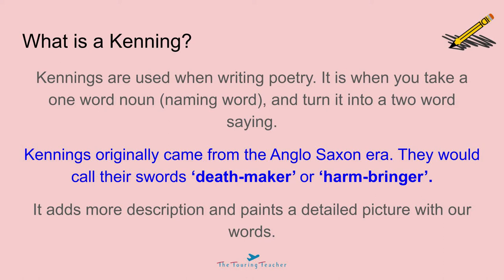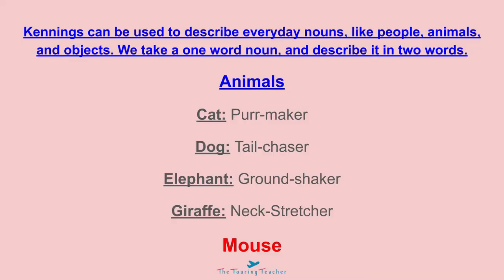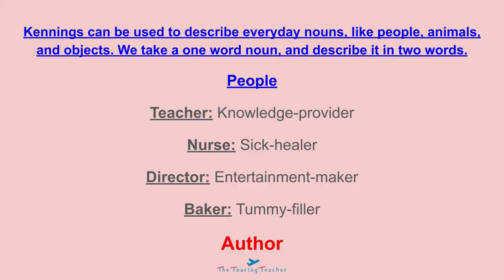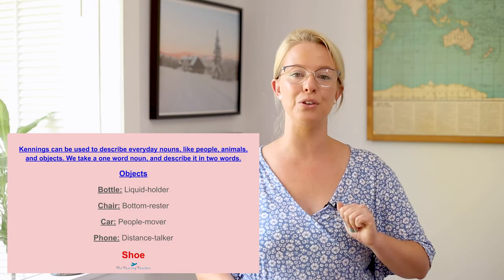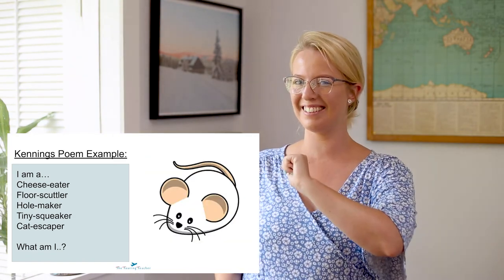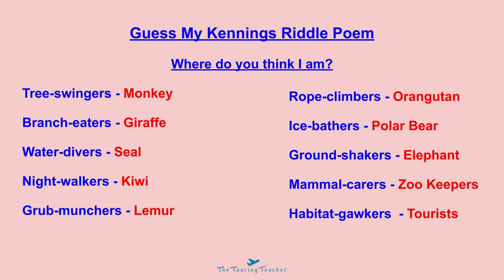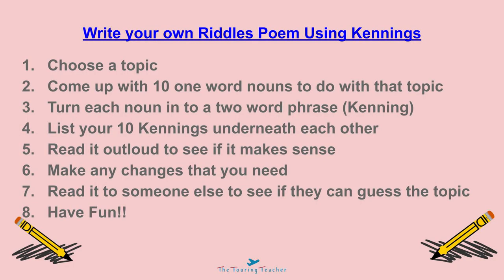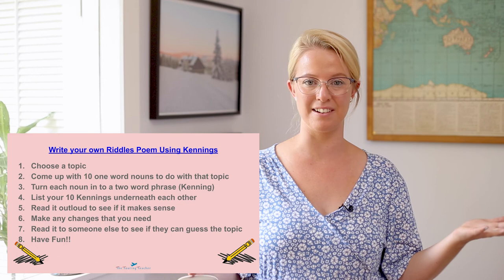Kenning Poems // English Language For Kids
Have you ever heard of a Kenning before? This is a very old type of language feature, created in Old Norse. It is where a one word noun can be described in a two word phrase. Join me as we learn what a kenning is, and how to use them in our poetry.